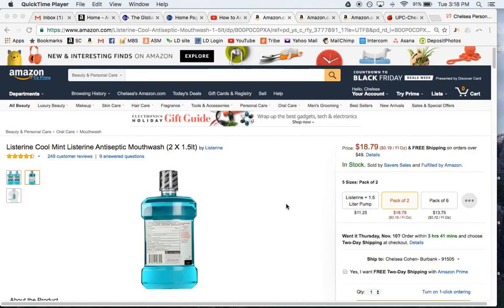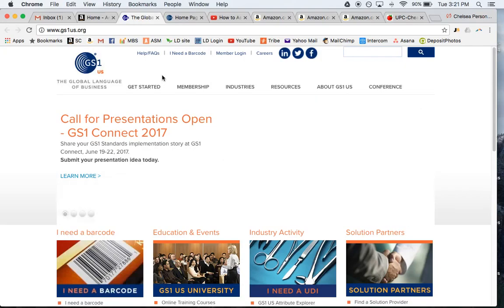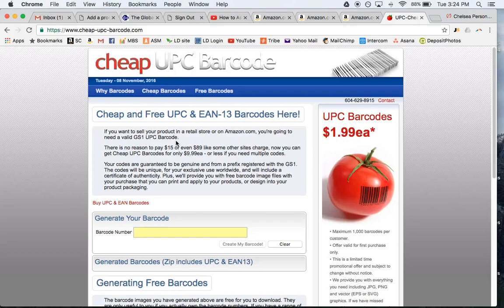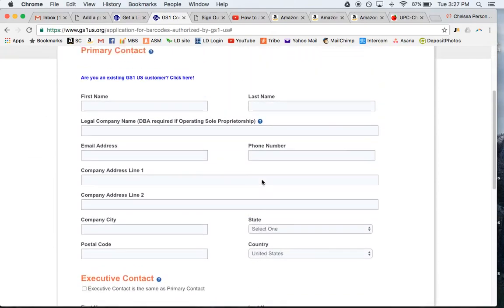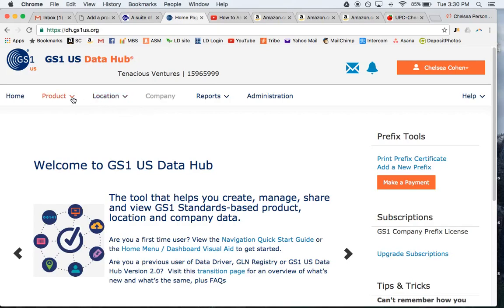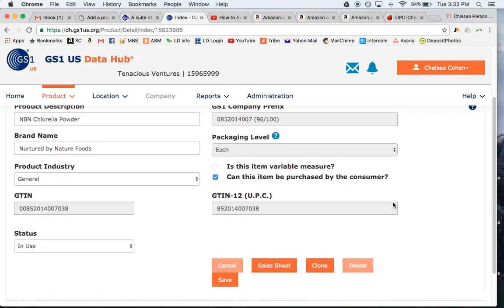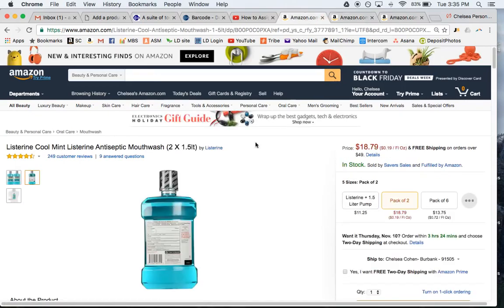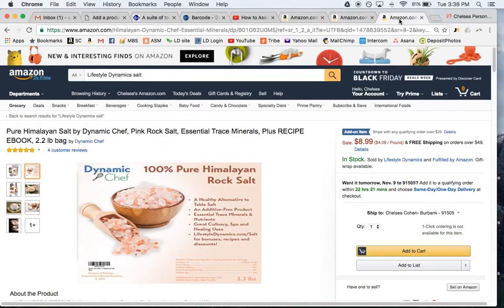Barcodes, UPC, how to